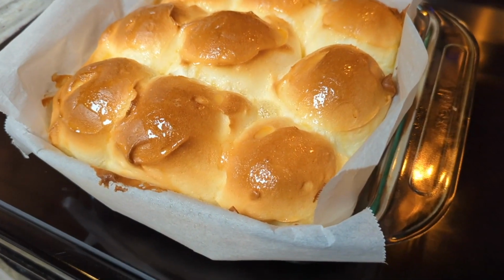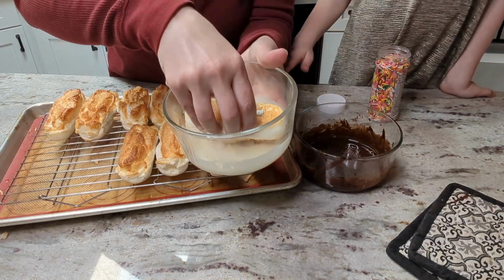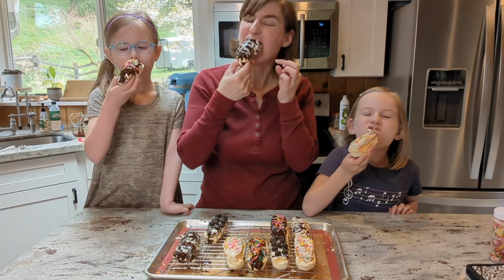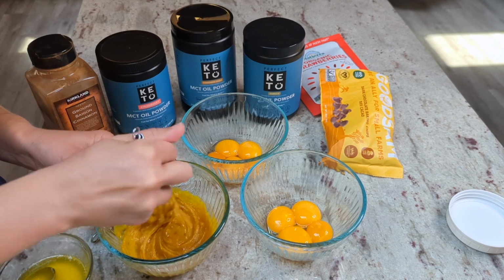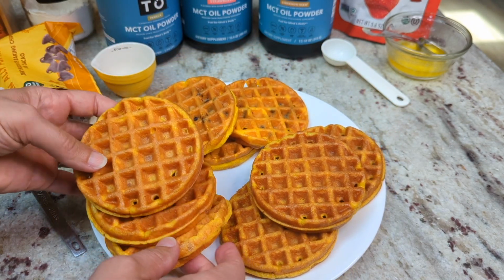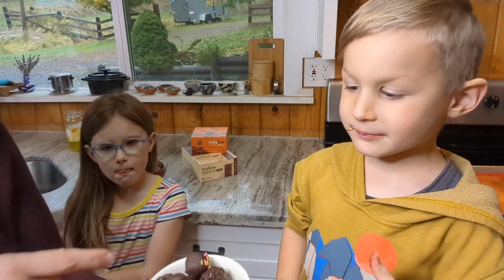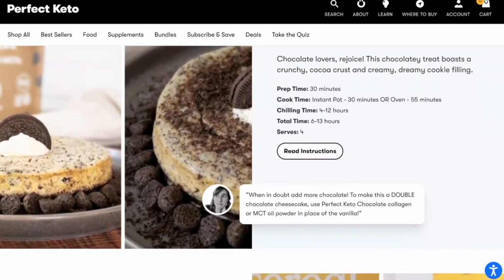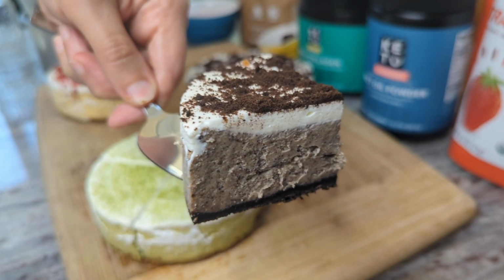💡Need Some Recipe Ideas?? **Recipe Roundup**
Check out @PerfectKeto's BIGGEST sale of the year (If you order today (11/22) you can get a free Chocolate Keto Collagen OR Chocolate Mallow Munch bars with your purchase of $145 or more)
THANK YOU for supporting the companies that support me! 🥰

I will be attending @KetoCon in April 2023! I am super excited to make KetoCon my very first in-person keto event! Tickets are on sale right now so head over Prices will be going up soon so grab them quickly if you plan to attend! See you there!

Want to send us something? Here's our mailbox address:
Nili Barrett
2050 Beavercreek Rd.
Ste. 101-459

LMNT use this link to get a free sample pack with any purchase!